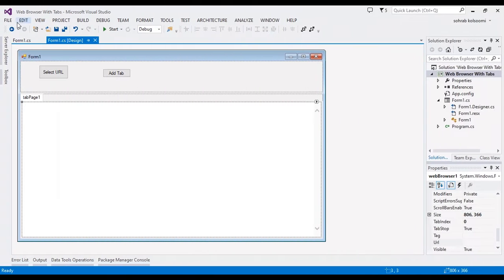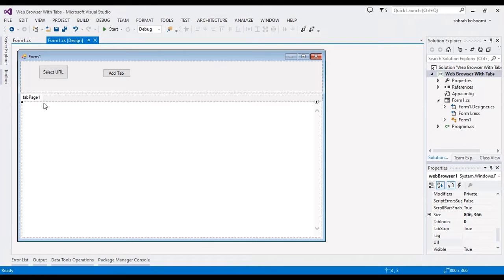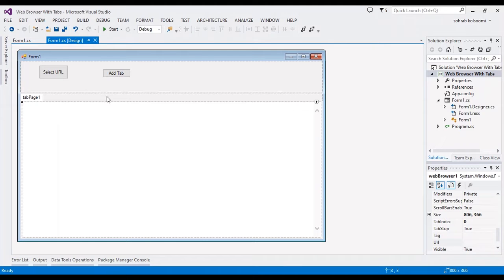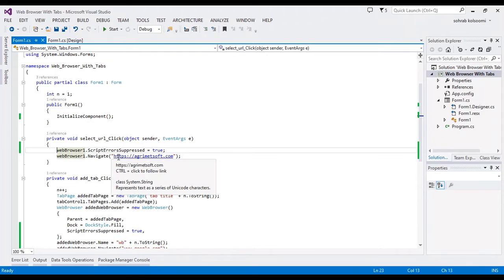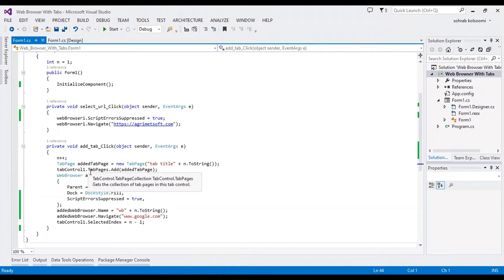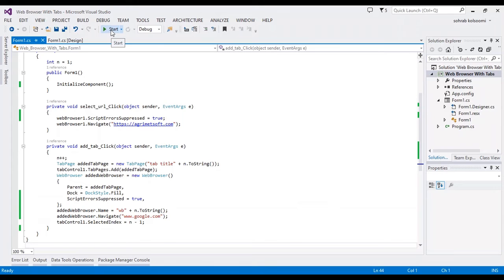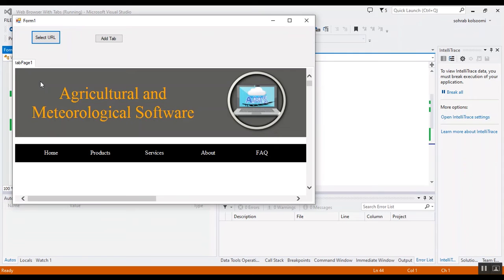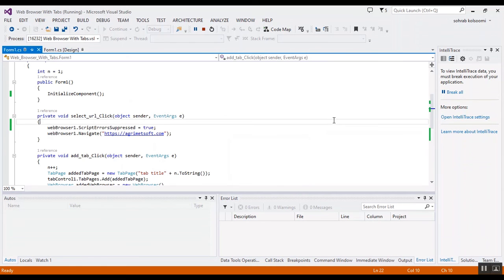How to Create WebBrowser with Multiple Tabs in WinForms C#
How to Create webbrowser with Multiple Tabs in winforms
In this video, we'll show you how to create a web browser with multiple tabs in WinForms C#. This web browser lets you open multiple web pages at the same time.

If you're working on a project that requires you to use a web browser, then this video is for you! We'll show you how to create a web browser in WinForms C# that lets you open multiple web pages at the same time. This web browser is useful for projects that require you to access multiple web pages at the same time.